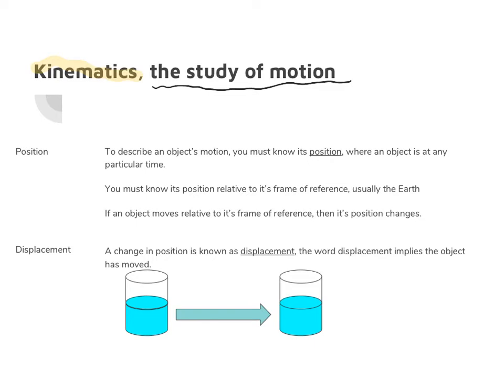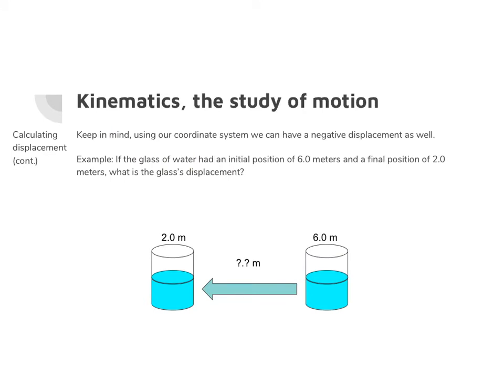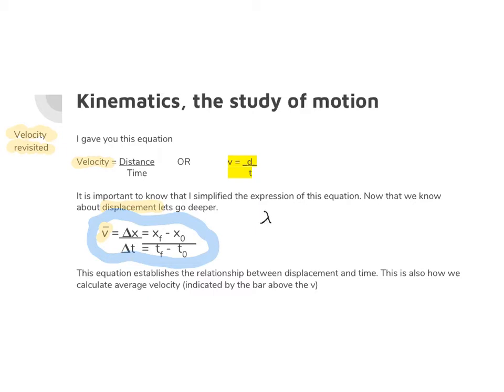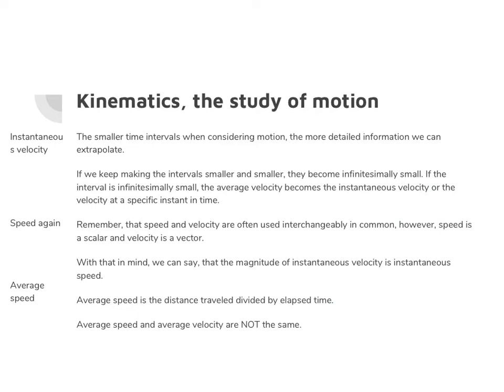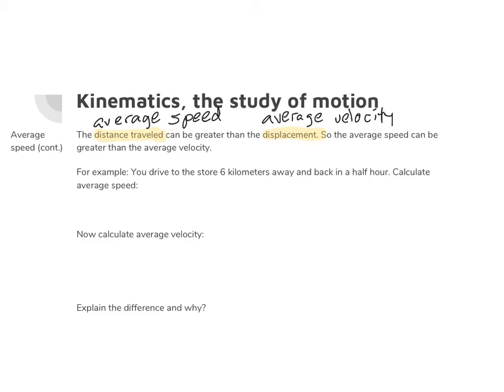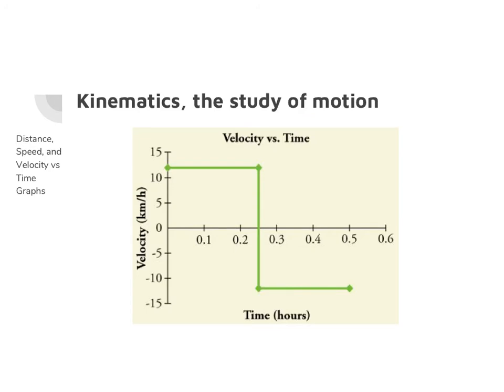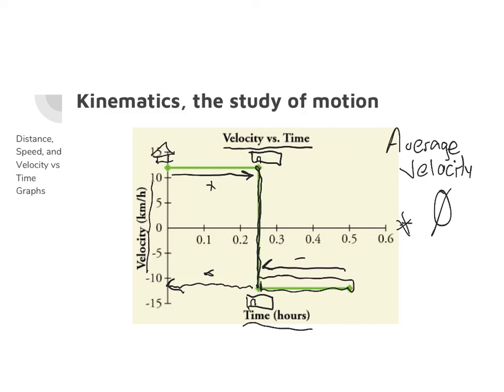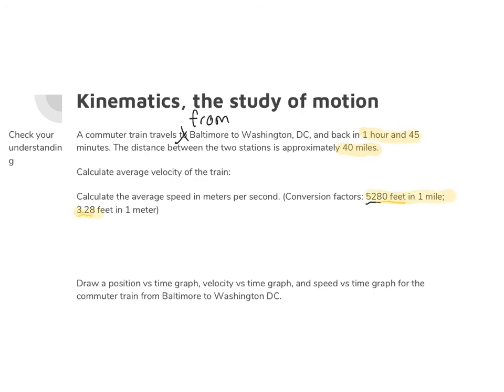Unit 1 Kinematics